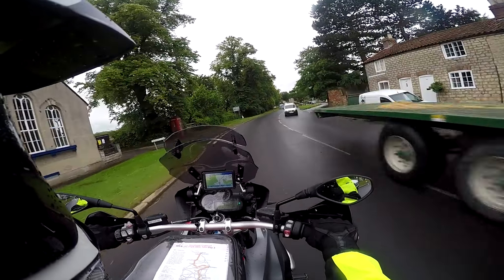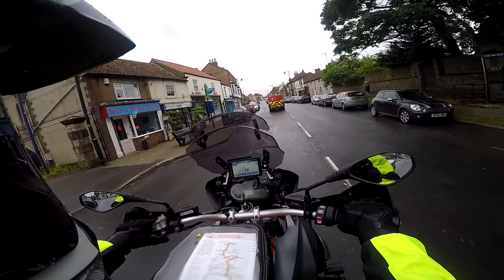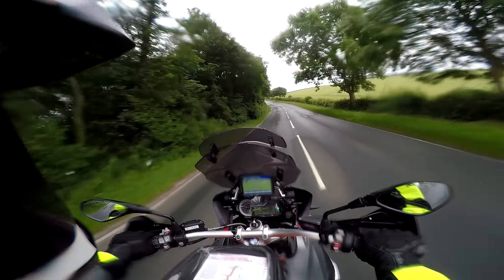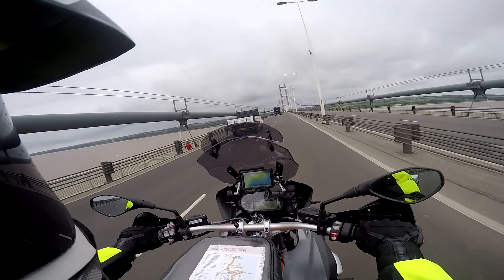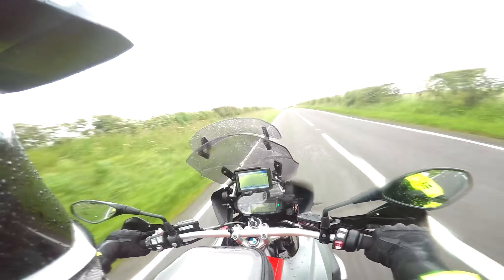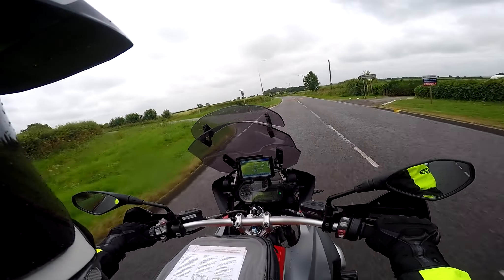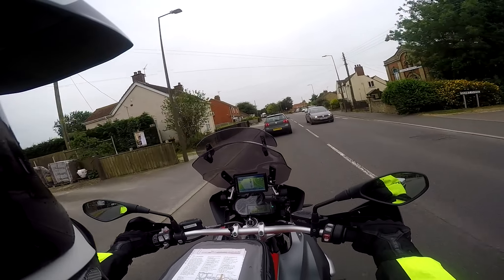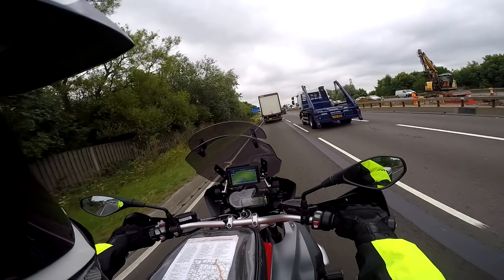Tour of the North by BMW R1200GS Ep 5 - Malton to Kegworth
The book detailing the route

It's time for another TMF Tour episode!  This time I'm staying in the UK slightly closer to home and touring the top biking roads of the North of England courtesy of Simon Weir's book "Bikers Britain - The Tours".

Honda CRF250L
Triumph Street Triple R
BMW R1200GS